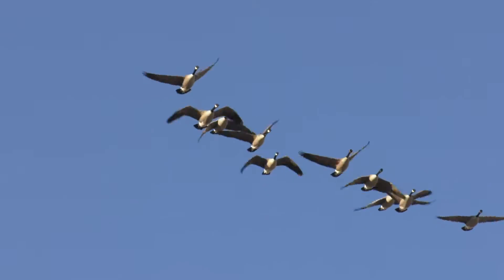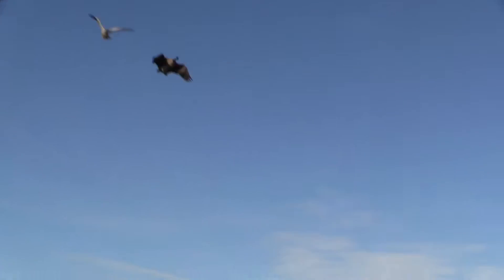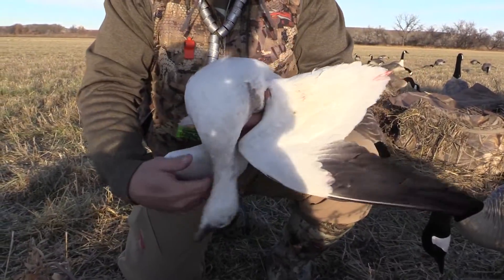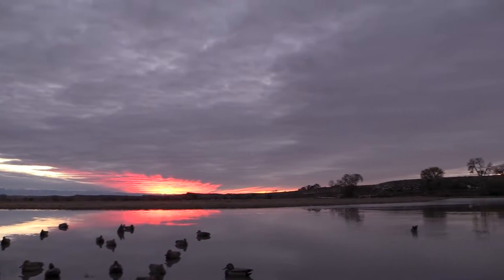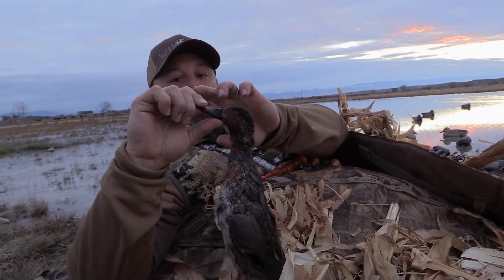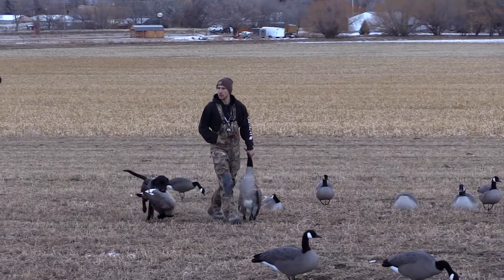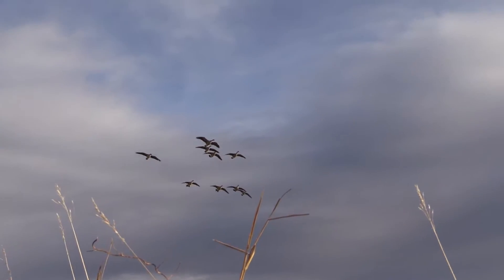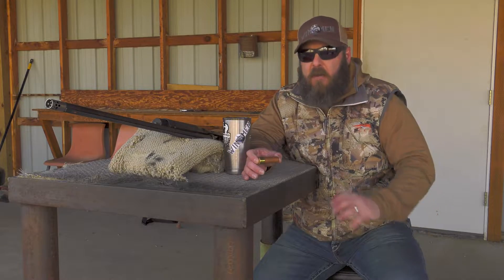Tungsten Shotshell for Waterfowl Hunting - Hevi X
Wingman and duck hunter Todd Helms reviews his experience hunting with Hevi X shotshells by Hevi Shot. This tungsten based shotshell is meant to pack a punch and it delivered from Helms during the 2018 duck hunting season.

Stay in touch with Wingmen! Sign up for the Wingbeats newsletter for more bird hunting!